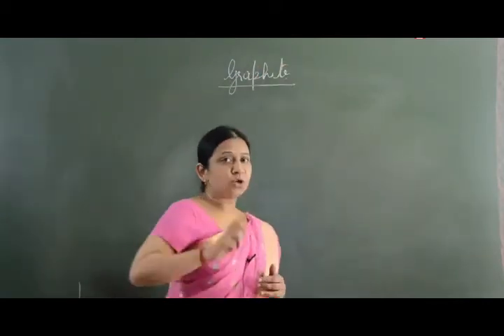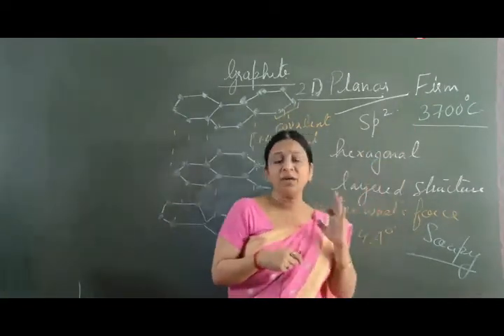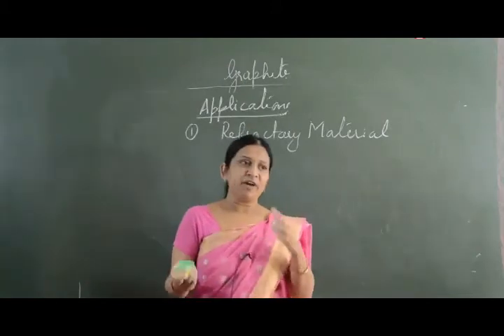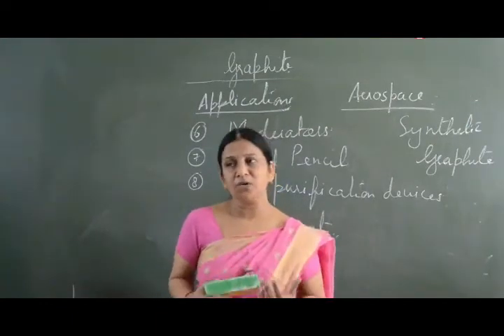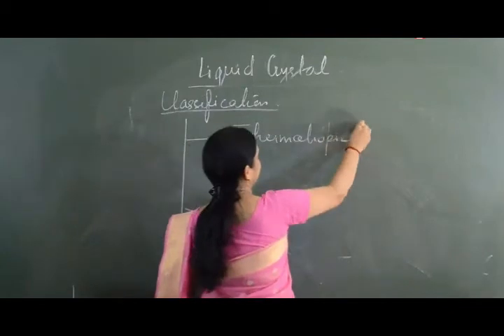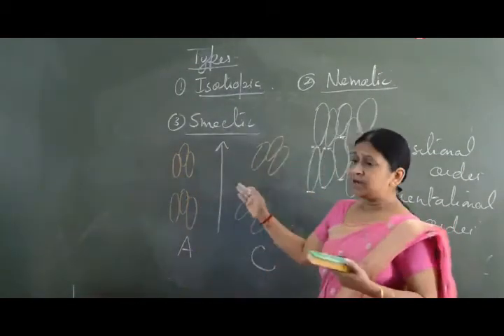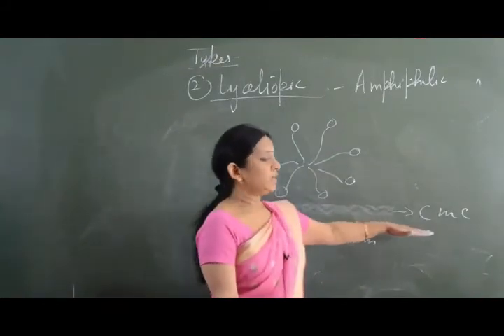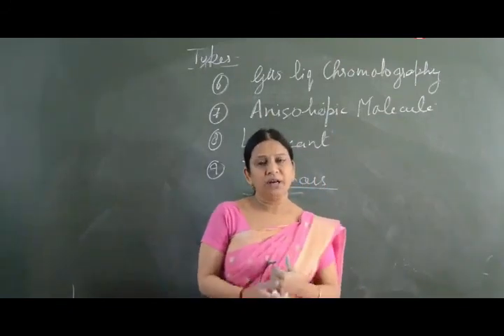Unit 1,Graphite and Liquid Crystals